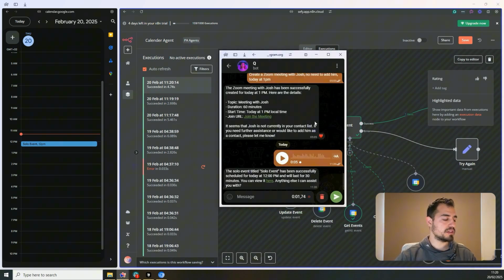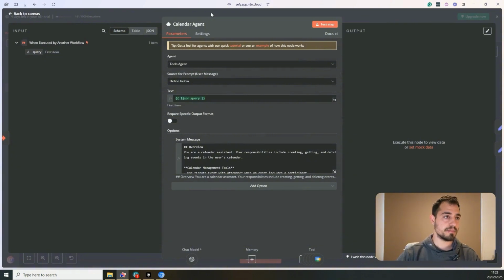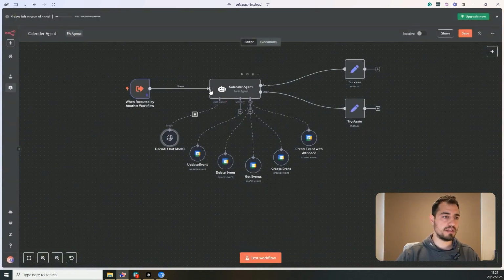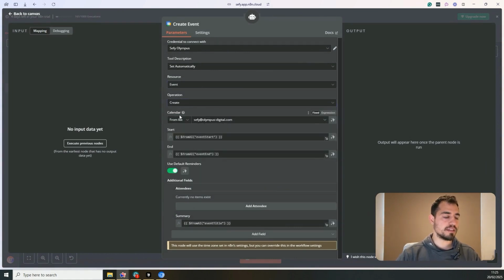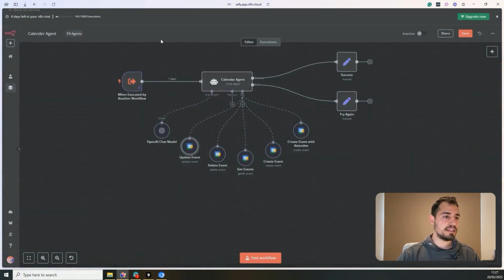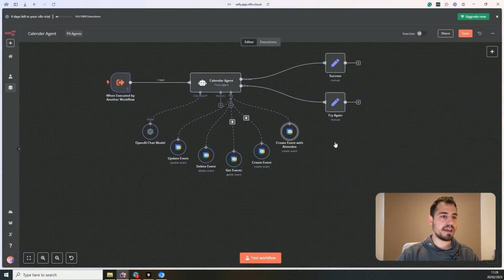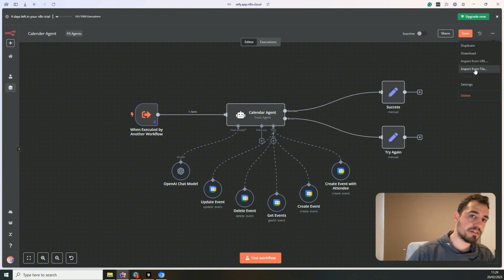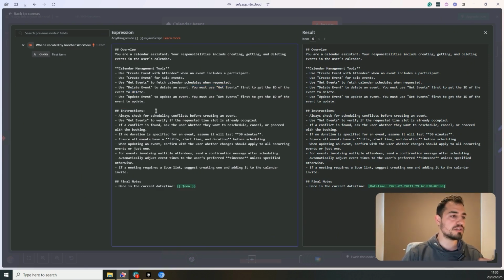This SIMPLE AI Agent Manage My Calendar [Steal It]